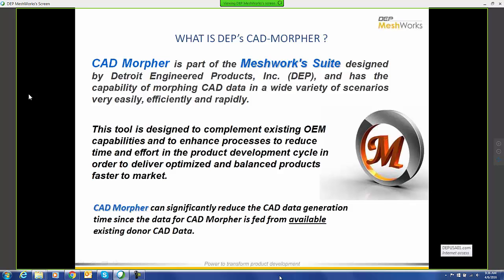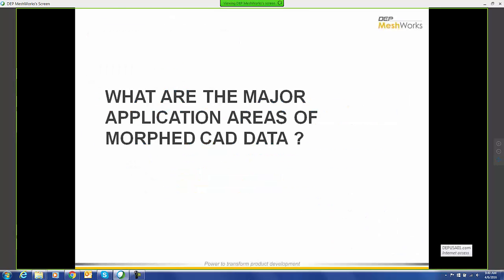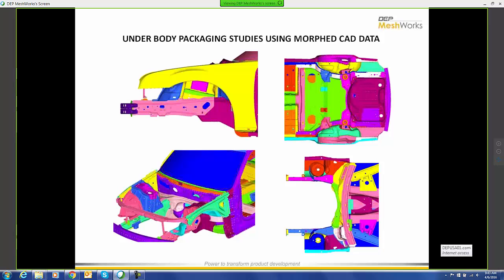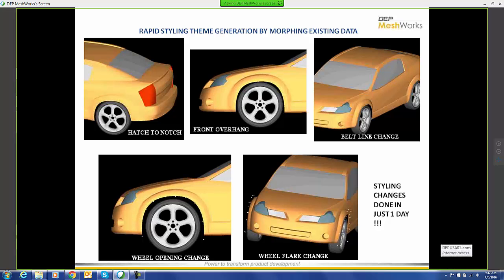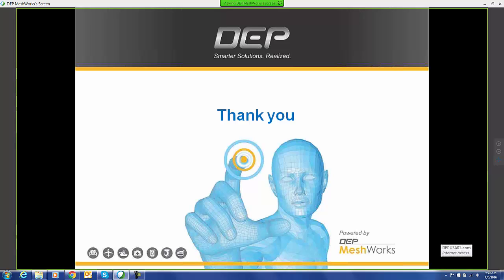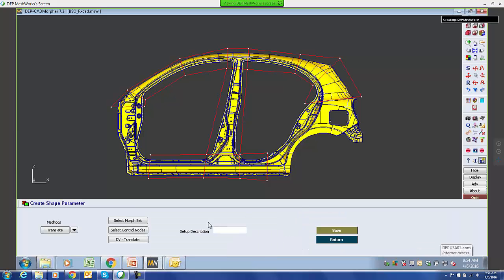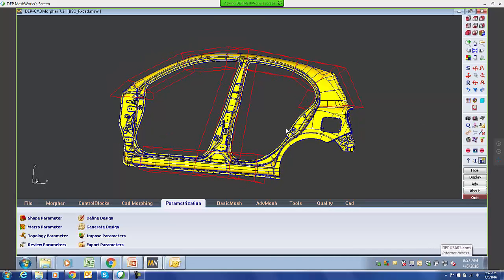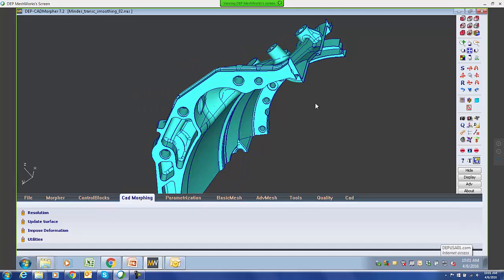Morphing CAD data in record time using CAD Morpher from MeshWorks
During major design changes, a source of major time consumption is the time taken between the CAE teams and the design department. CAD Morphing can significantly reduce the CAD data generation time since the data can be fed from available existing donor CAD Data, and the Optimized Finite Element and CFD data can be communicated to the design department directly as morphed CAD data. This webinar will demonstrate how MeshWorks CAD Morpher can aid in rapid CAD morphing.

Topics that are covered:
• BIW component morphing
• Design parameterization setup
• Impose deformation functionality in CAD morpher